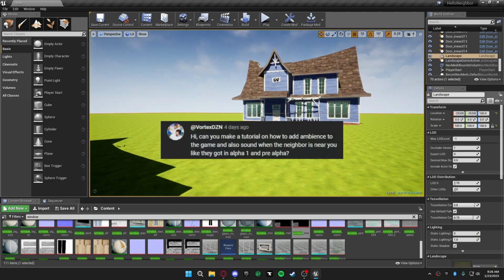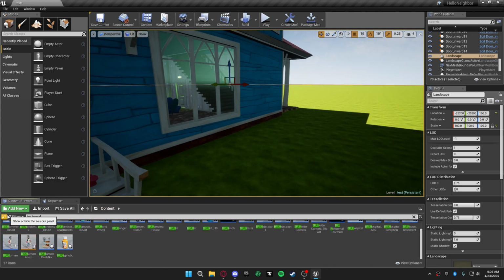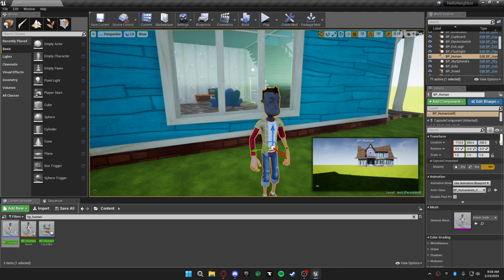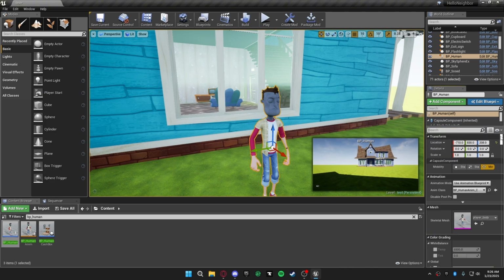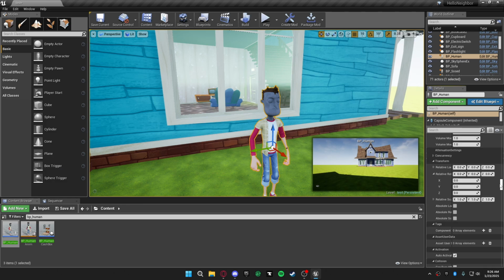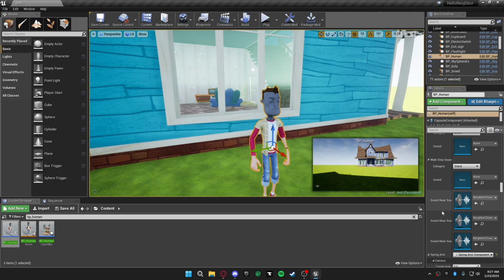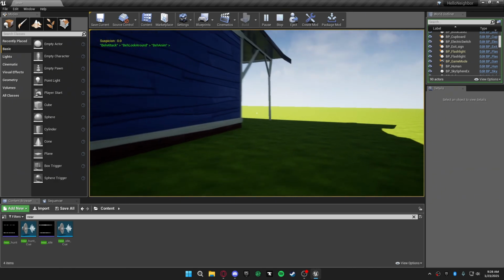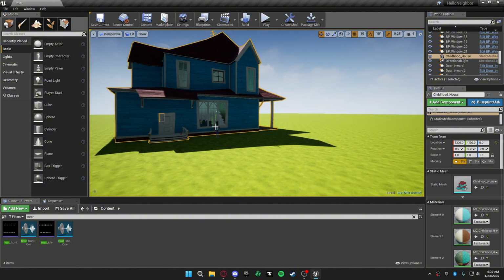How to Setup Neighbor Near Sounds Like Pre Alpha in Hello Mod Kit!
Hello Mod Kit Tutorial: 114

⏬ Socials ⏬